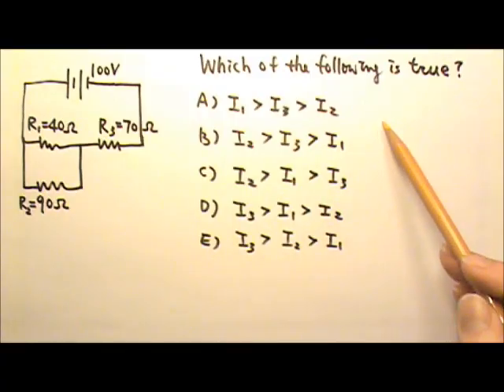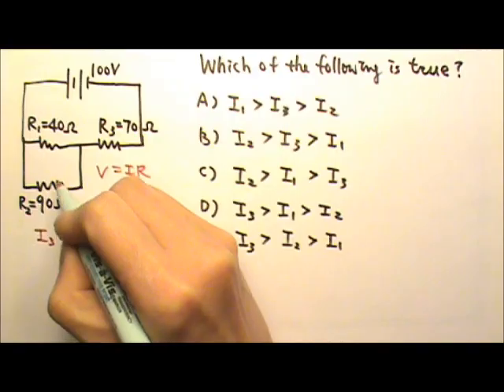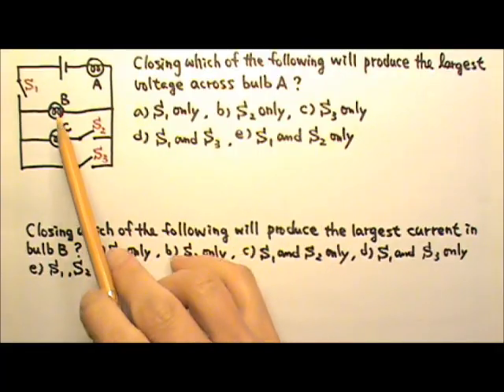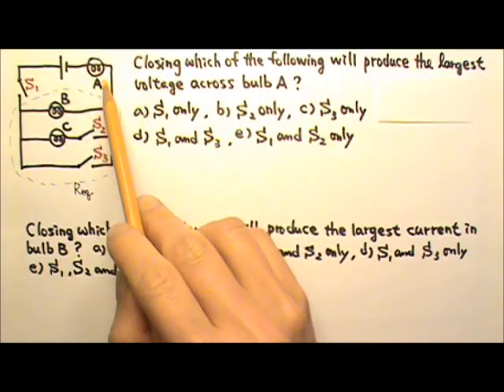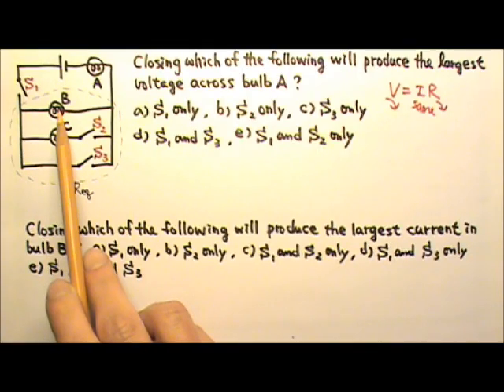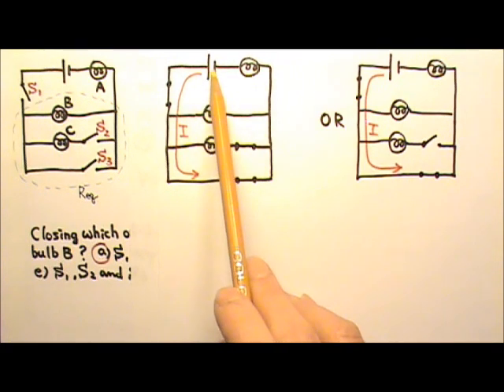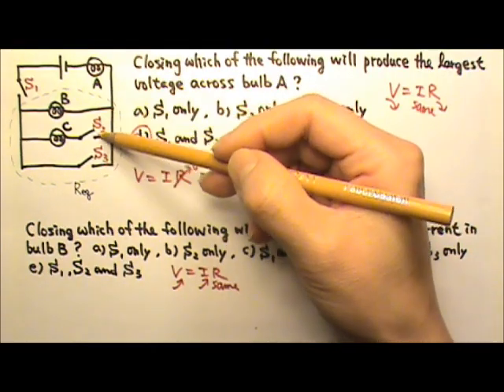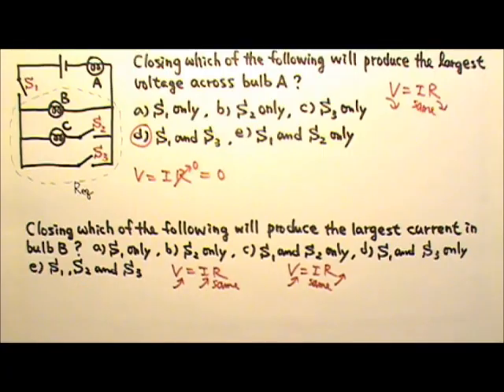AP Physics 2: Circuits 23: Multiple Choice Questions